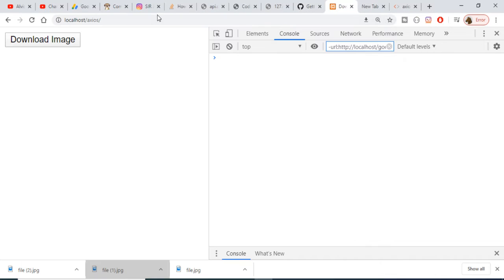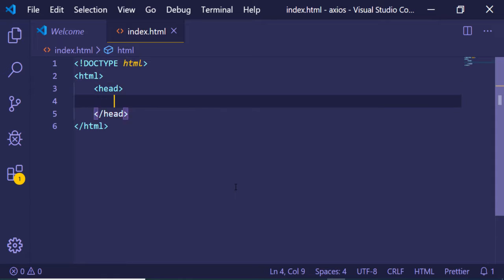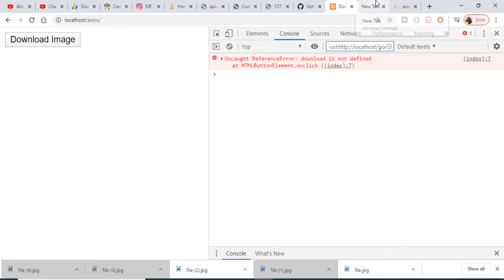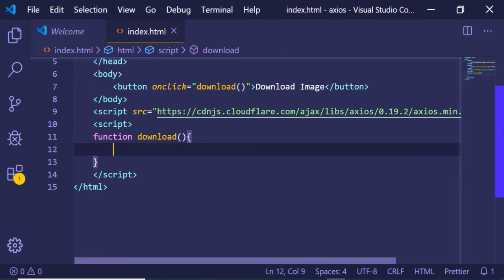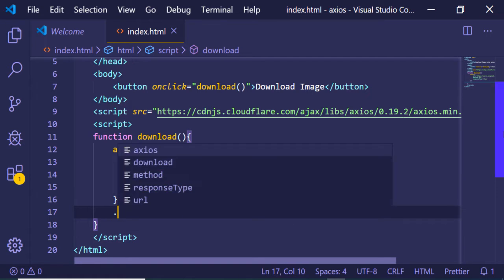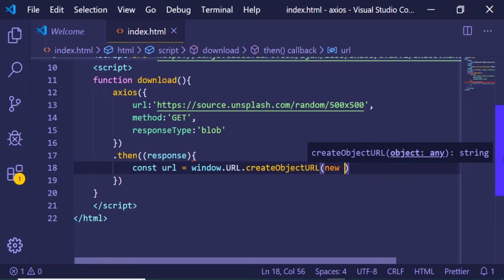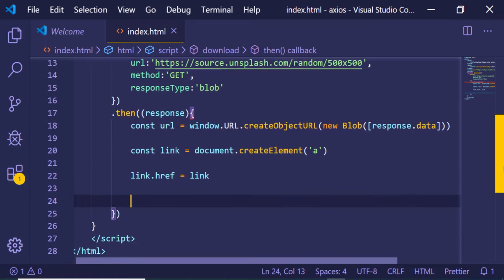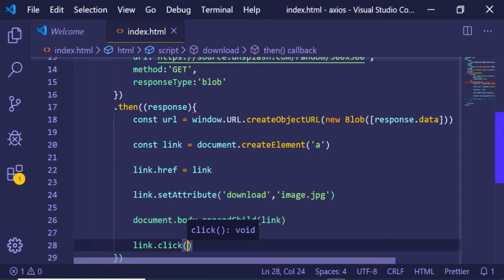How to Download Files and Images From Internet Using Axios in Javascript